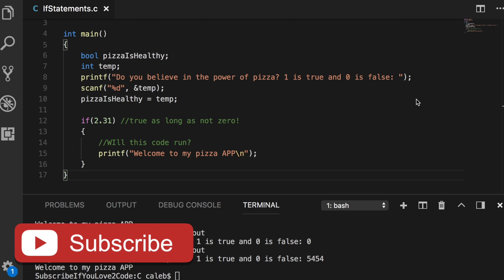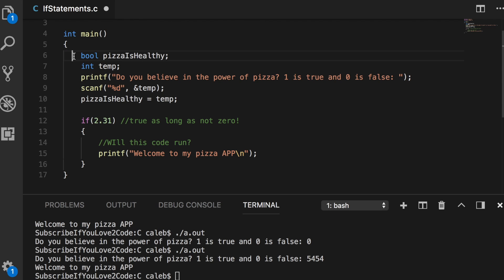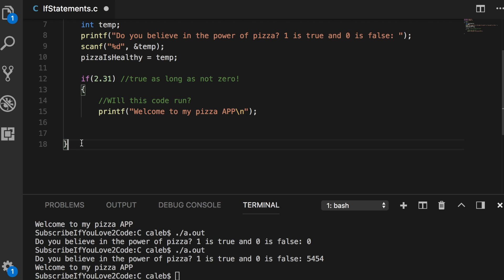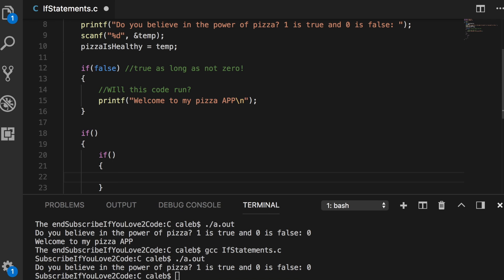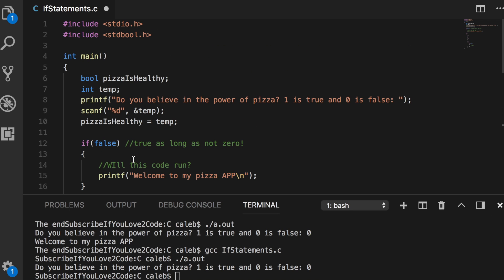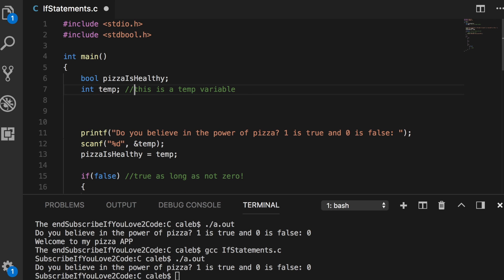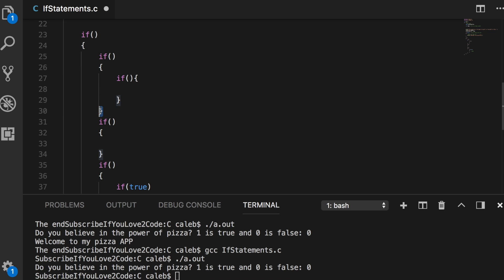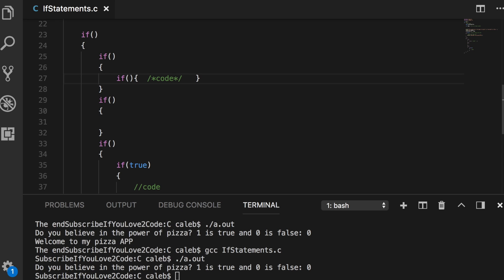C Programming Tutorial 48 - Good Coding Practices